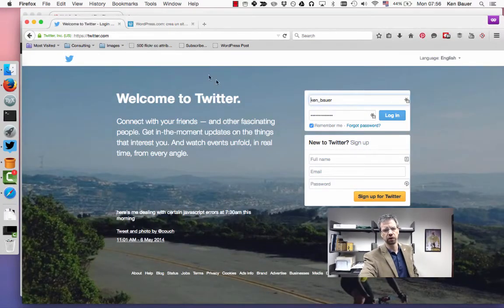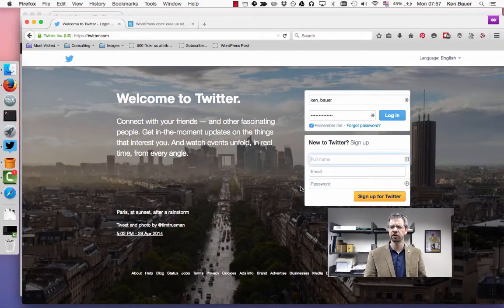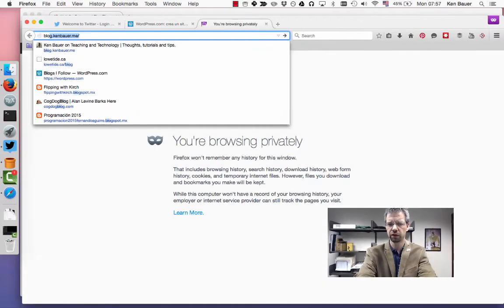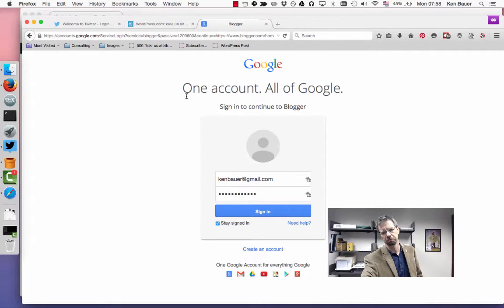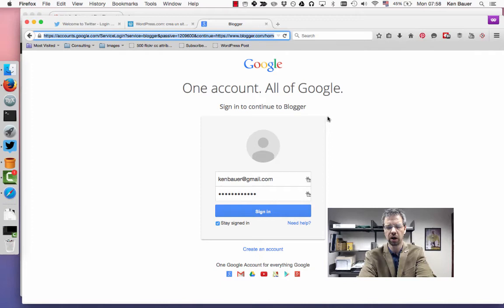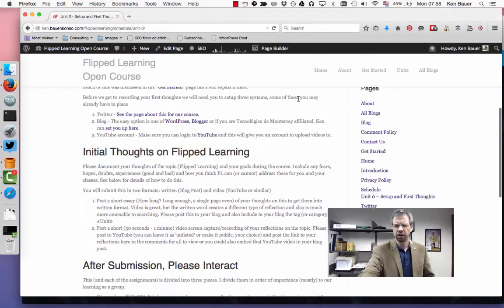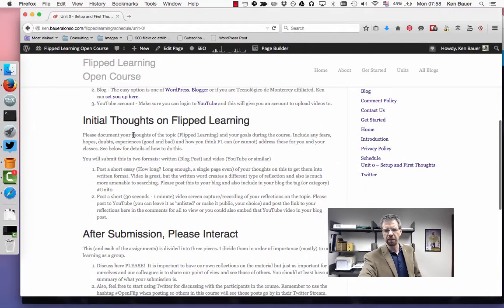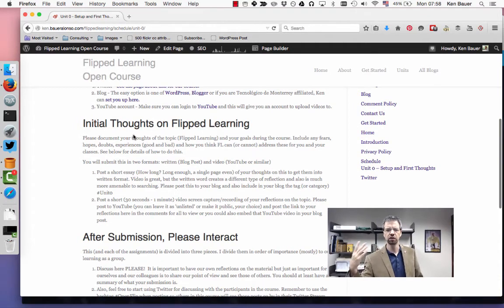Week Zero for the Open Course on Flipped Learning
We kick off the week, here is the English version of my Monday morning videos. Spanish version to come later today